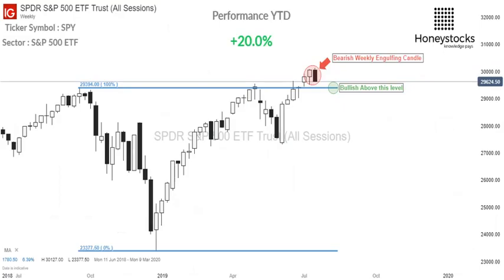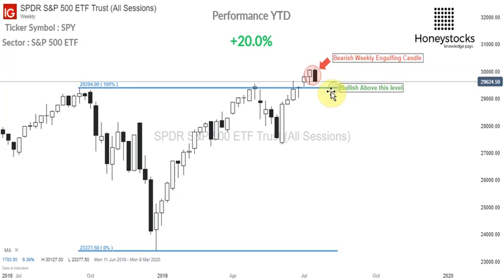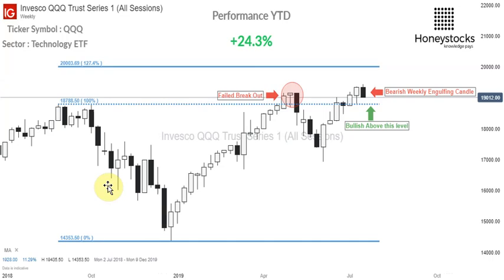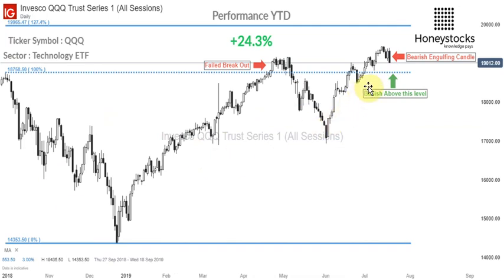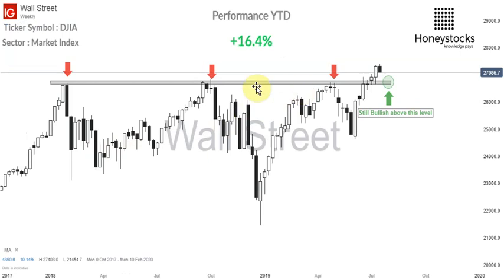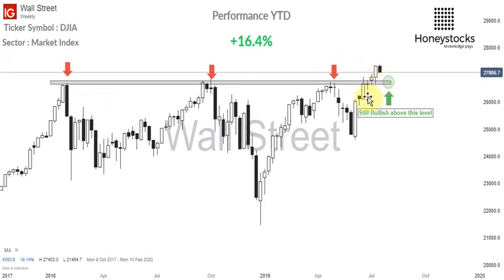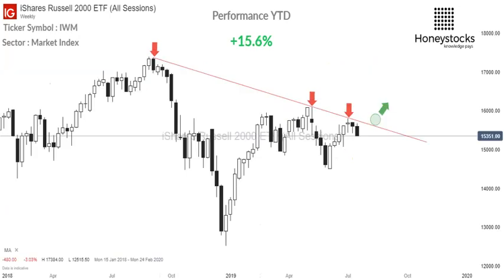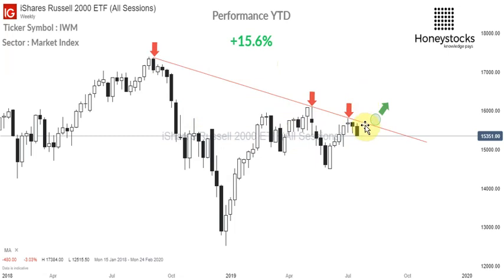Stock Market Health Technical Analysis - 20th July 2019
The best Trade Ideas and Stock Analysis for the forthcoming week. We making the difficult simple and Trading the Financial Markets DOES NOT need to be complicated.

Having a logical approach will both maximize profit and also limit losses... Day Trading is NOT the answer... Trend Trading IS.

Trading using Technical Analysis is the way forward

Stock Market - Trend / SwingTrading Experts